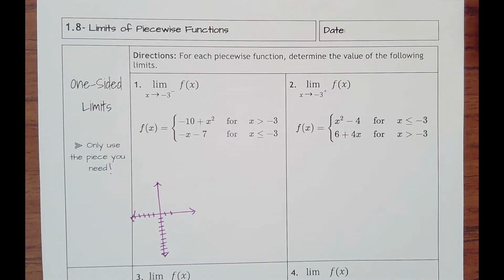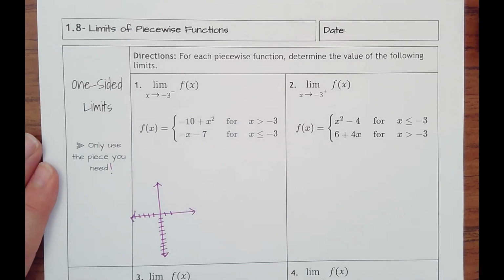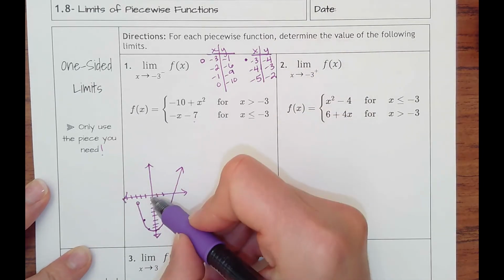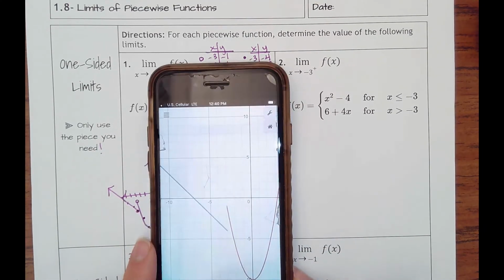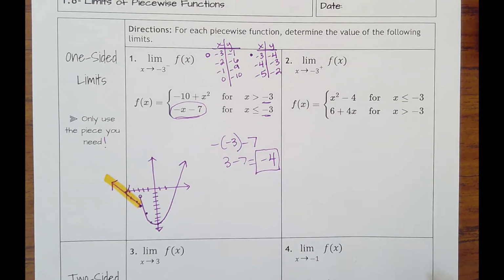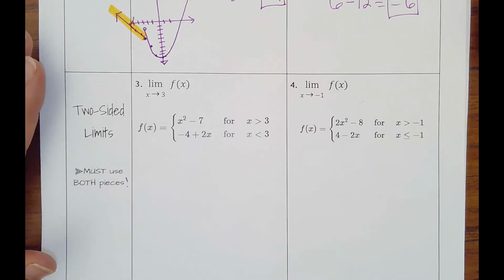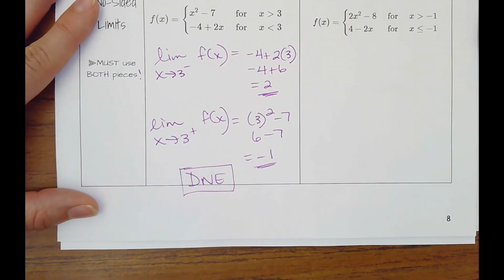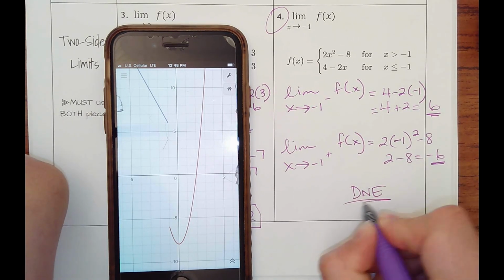1.8- Limits of Piecewise Functions